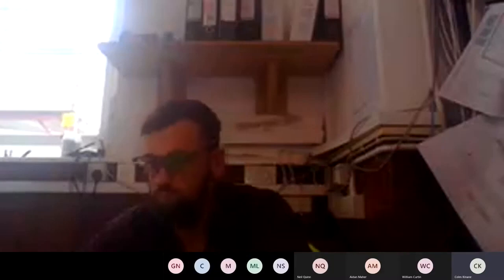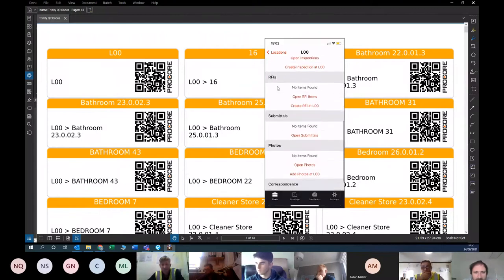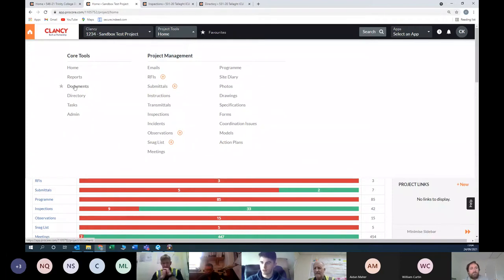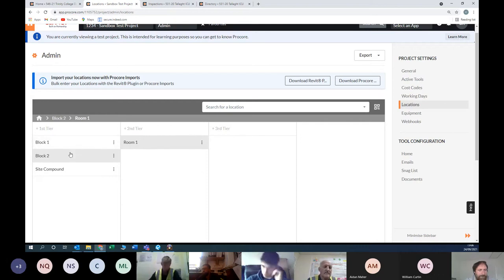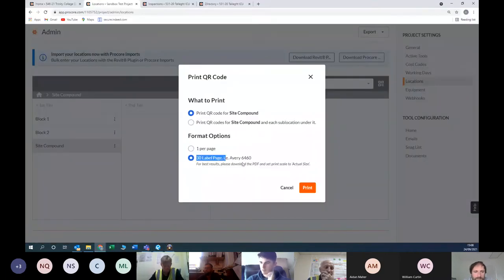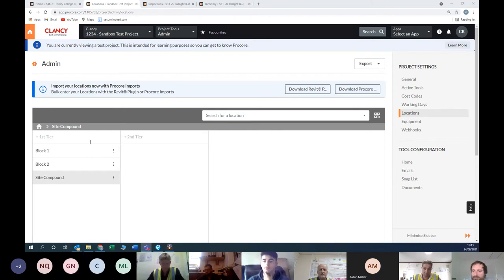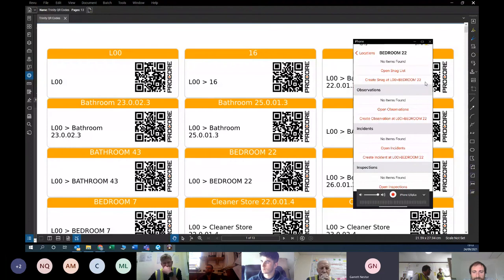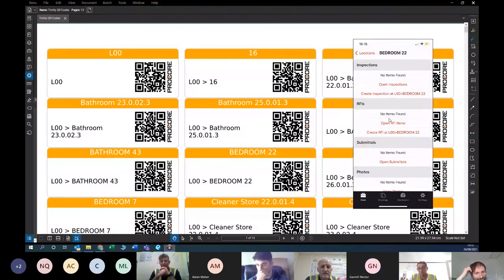Procore Workshop Generate QR Codes using Locations on Procore